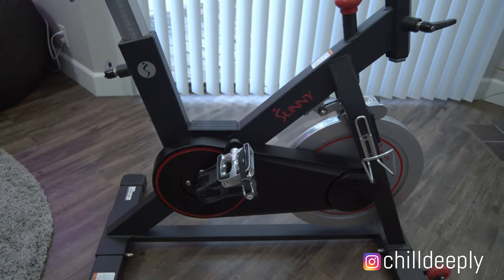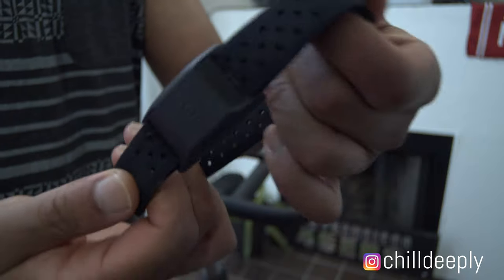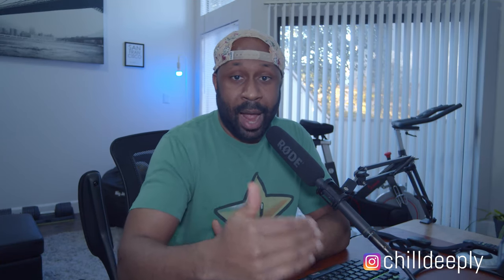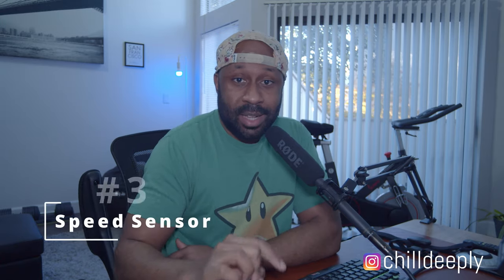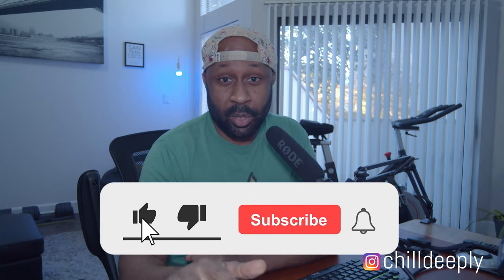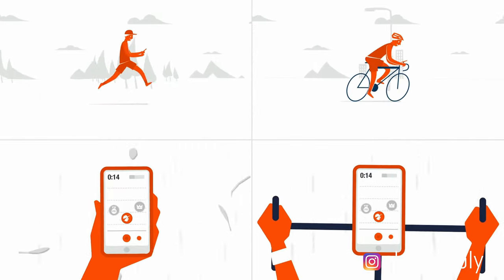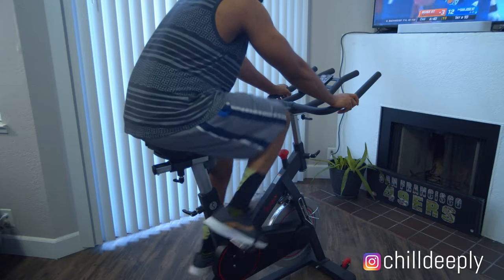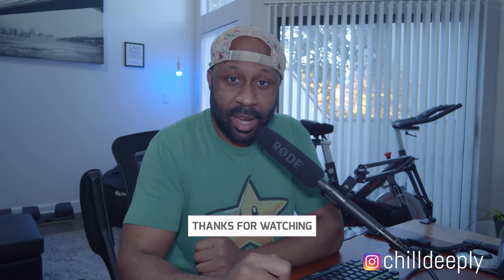DON'T BUY A PELOTON! Top 5 Accessories to turn any spin bike into a smart bike!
Don't spend close to 3k on a Peloton! Any bike will get you fit and with these 5 accessories you can turn any spin bike into a smart fitness machine!

Sunny Spin Bike
Cadence and Speed Sendor
Seat Cushion